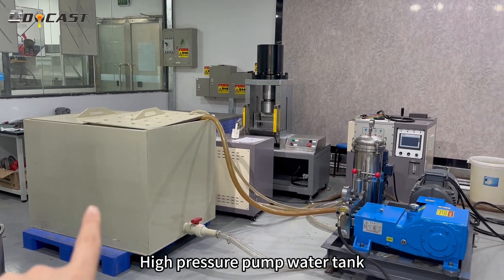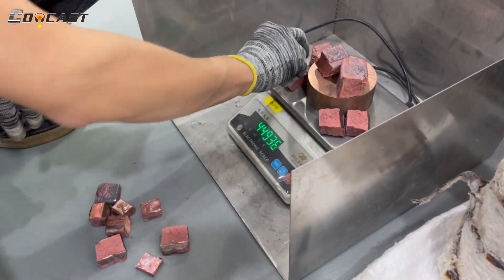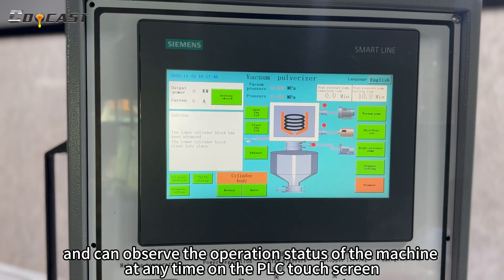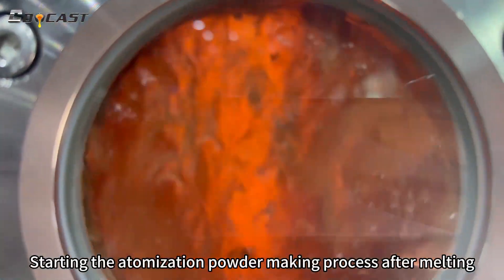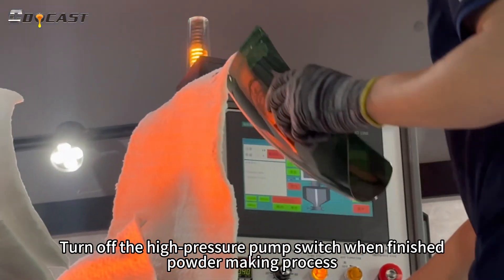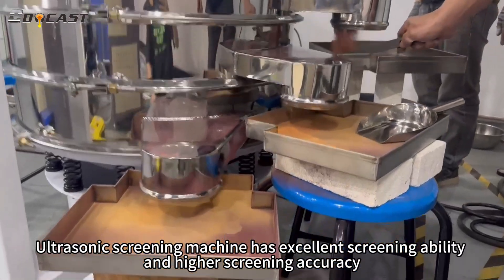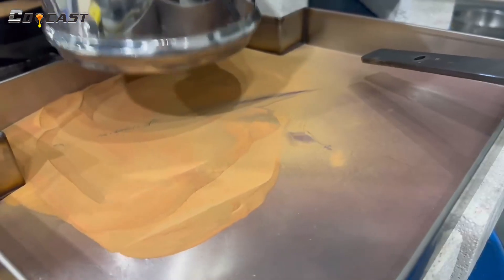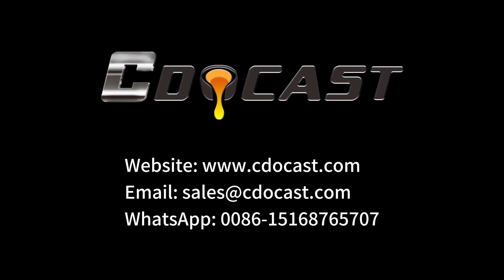How to make fine copper powder with vacuum powder making machine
CDOCAST Metal Vacuum Powder Making Machine is specially designed to make gold, silver,  copper, brass, steel, iron and its alloy fine powders, It adopts the vacuum pump to ensure that the powder production process under the vacuum condition can minimize oxidation.

A certain number of small holes will be drilled in the bottom of the graphite crucible, through which the molten metal can flow out, and then under the force of the high-pressure water pump break the metal liquid into very fine powder.

CDOCAST Vacuum powder making machine covers a small operation area and is very simple to operate. The melting time only takes 10-30mins. and The Powder making time can be completed in 10-20 minutes according to the particle size of the powder. Only one worker is required to operate the whole process, with the feature of small loss and high metal recovery rate.